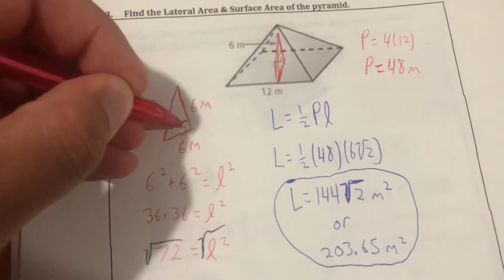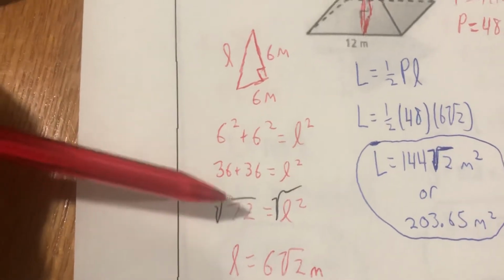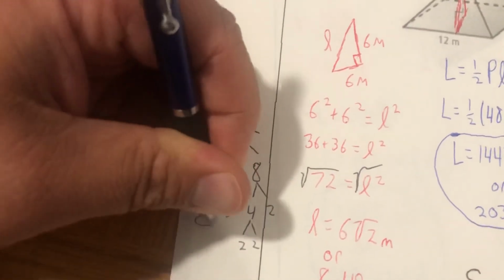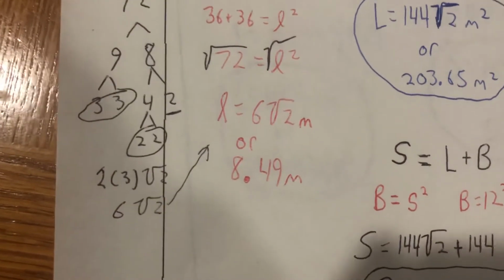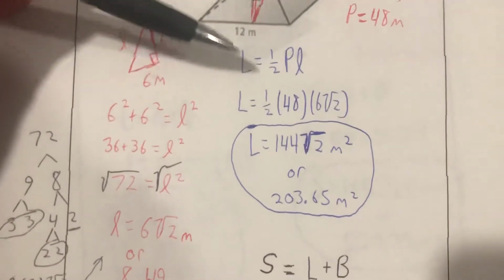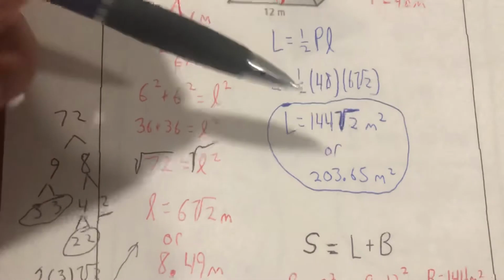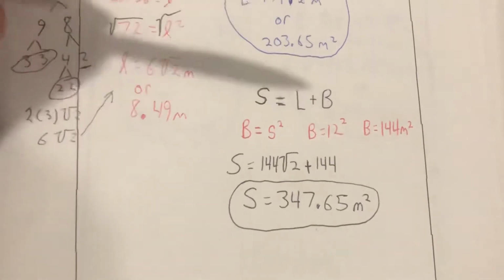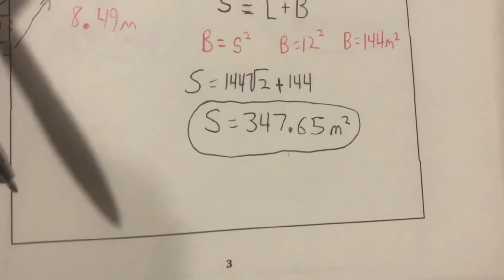Lateral & Surface Area of a Pyramid Example